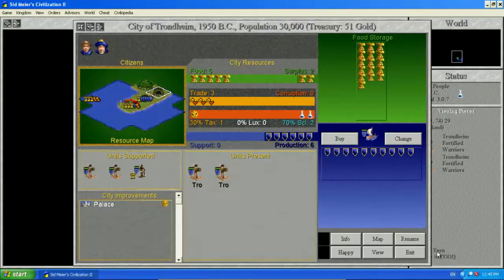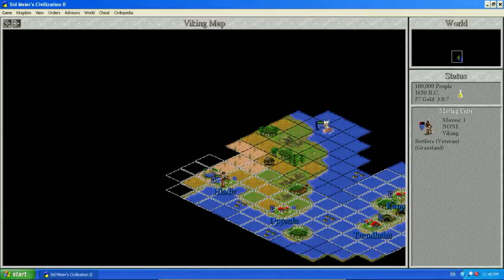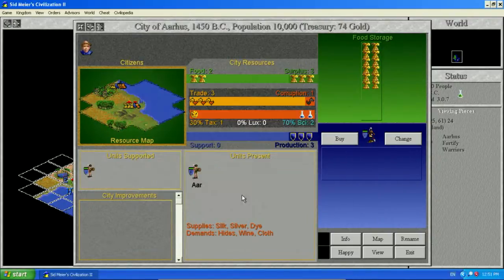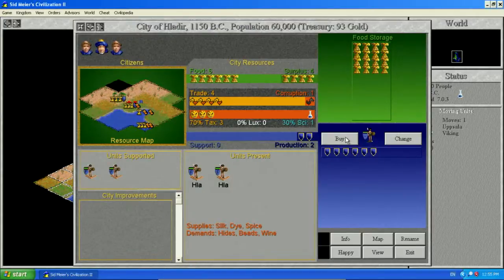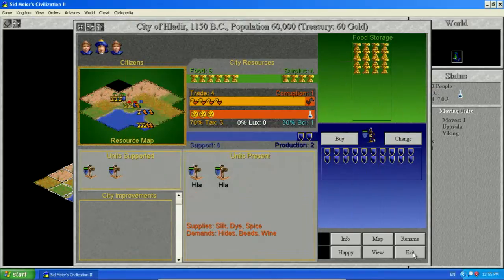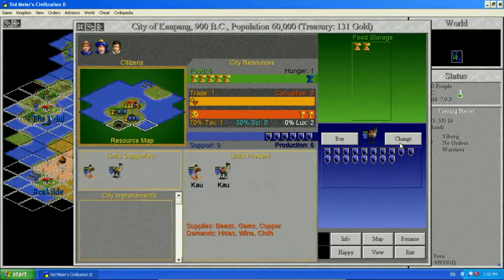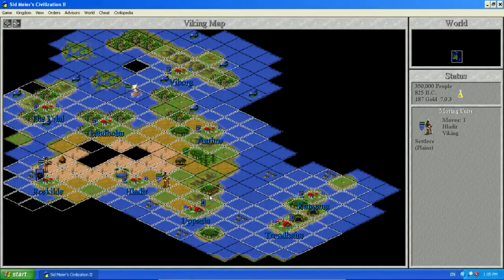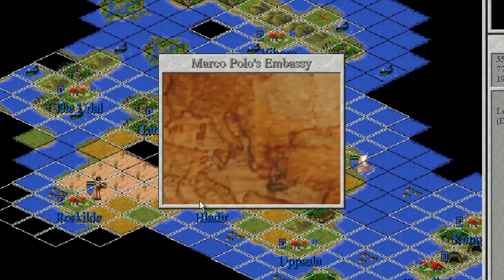Game of the Month 146 Part 2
is where you can find information about this Game of the Month and the starting saved game.

This series will have a slower pace than my Persian series, which requires A LOT of editing.  The video will have normal gameplay speed, and (usually) live commentary.